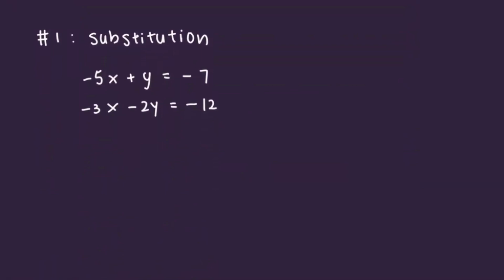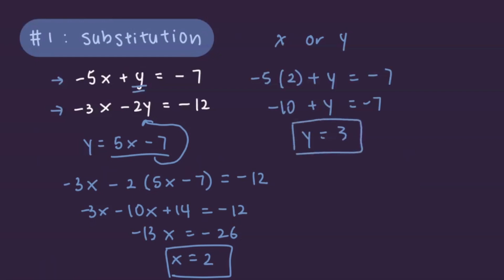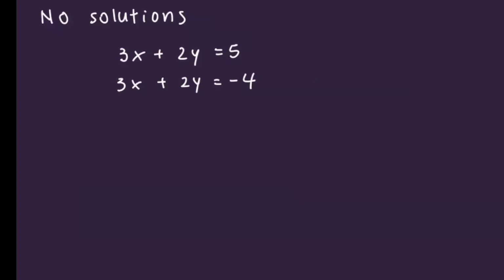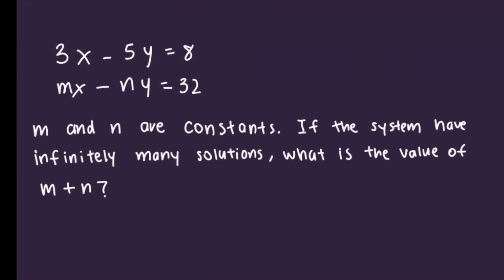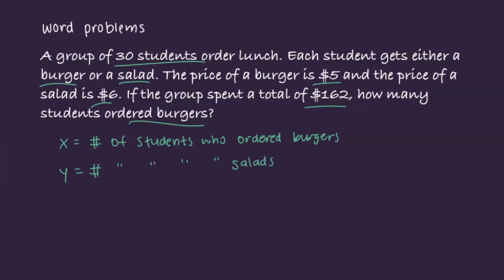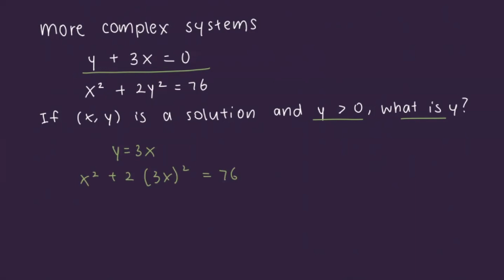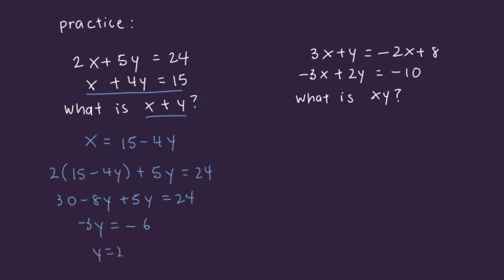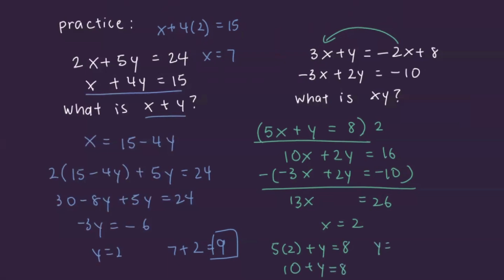SAT Math: Systems of Equations